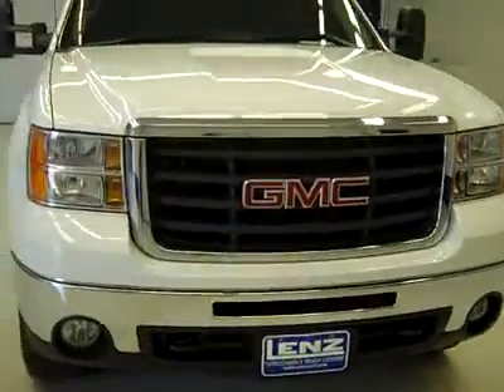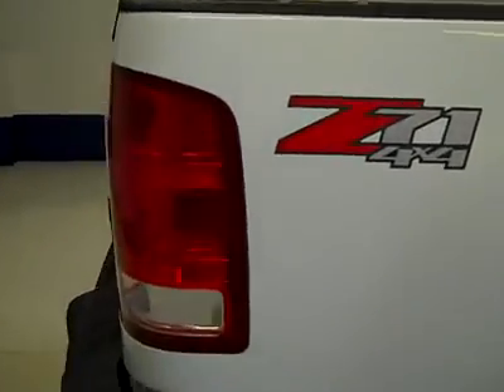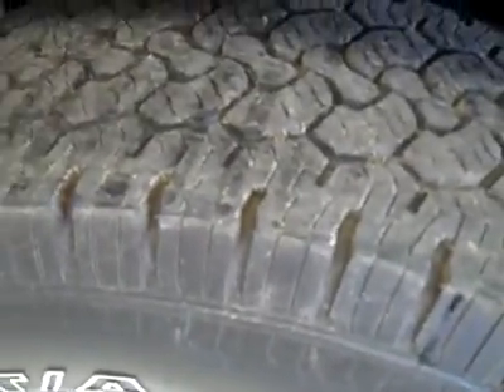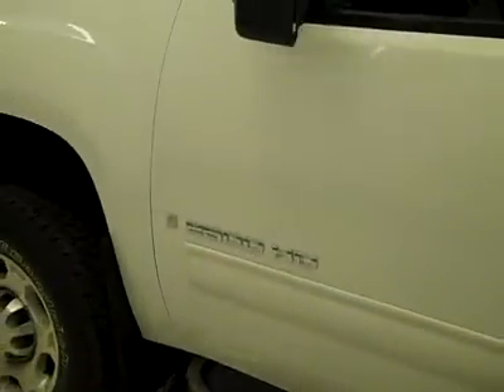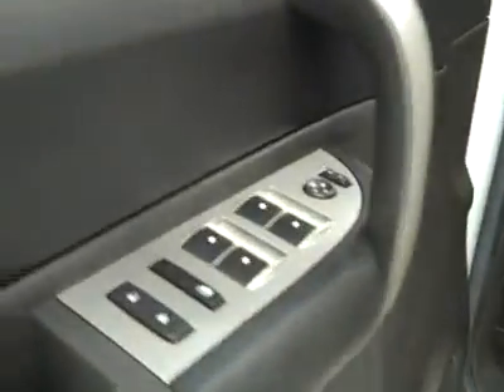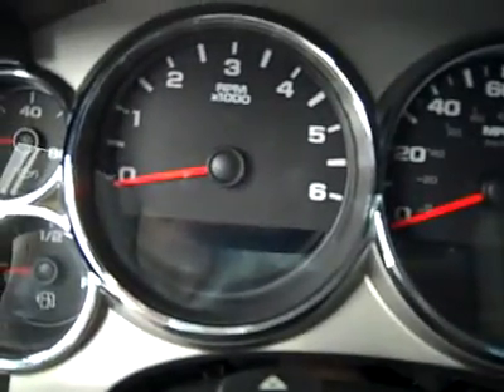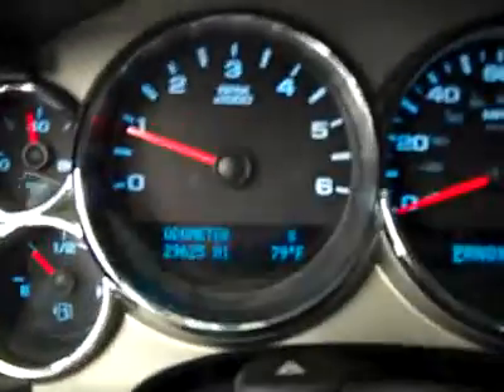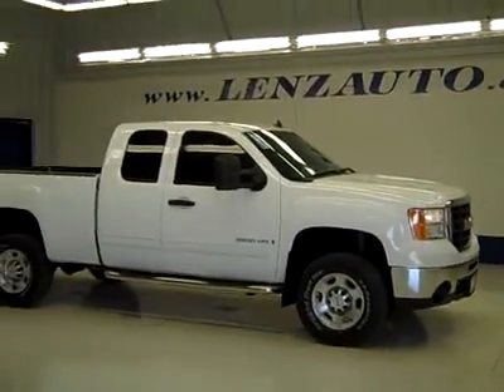2009 GMC Sierra 2500 EXTENDED-SHORT-SLE1-Z71-4WD-CD PLAYER -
2009 GMC SIERRA 2500 Fond Du Lac, WI
Stock

536 S. Seymour St.

WATCH A FULL VIDEO OF THIS TRUCK J2586! CLEAN CARFAX! 6.0 LITER V8 ENGINE, EXTENDED CAB FOUR DOOR, SHORT BOX, SLE1 PACKAGE 3SA SLE, 6 SPEED AUTOMATIC TRANSMISSION WITH OPTIONAL MANUAL TAP SHIFT, TURN DIAL 4X4 FOUR WHEEL DRIVE, BLACK EBONY CLOTH INTERIOR, POWER DRIVERS SEAT, 40/20/40 SPLIT BENCH SEATING WITH HIDDEN CENTER SEAT STORAGE COMPARTMENT, Z71 OFFROAD SUSPENSION PACKAGE Z-71, STABILITRAK TRACTION CONTROL, ONSTAR, XM SATELLITE RADIO CAPABILITIES, TOWING PACKAGE(RECEIVER HITCH, WIRING, & TRANSMISSION COOLER), 3.73 GEARS WITH AUTOMATIC LOCKING DIFFERENTIAL LIMITED SLIP DIFFERENTIAL, TELESCOPIC TOW POWER MIRRORS WITH BUILT IN DIRECTIONAL SIGNALS, STAINLESS STEEL STEPBARS, BEDLINER, INTEGRATED FACTORY ELECTRIC BRAKE CONTROLLER, WHITE-LETTER BF GOODRICH RUGGED TRAIL T/A LT265/70 R17 TIRES, FACTORY ALLOY RIMS, KEYLESS ENTRY, CD PLAYER, AUXILIARY JACK, MULTI-FUNCTION STEERING WHEEL, DRIVER INFORMATION CENTER, L.A.T.C.H. CHILD SAFETY SYSTEM, REAR WINDOW DEFROSTER, COMPASS/TEMPERATURE/MILEAGE DISPLAY, FOG LIGHTS, TINTED WINDOWS, FACTORY ALL WEATHER FLOORMATS, LOCKING TAILGATE, EZ RAISE ASSIST TAILGATE, AIR, CRUISE CONTROL, TILT, POWER LOCKS, POWER WINDOWS, FACTORY BUMPER TO BUMPER WARRANTY UNTIL 36,000 MILES! FACTORY POWERTRAIN LIMITED WARRANTY UNTIL 100,000 MILES! THIS TRUCK IS ELIGIBLE FOR A 100,000 MILE PARTS AND SERVICE AGREEMENT! CLEAN CARFAX! VERY VERY CLEAN INSIDE AND OUT! RUNS AND DRIVES EXCELLENT! THIS IS ONE OF THE SHARPEST 2009 GMC SIERRA 2500 EXTENDEDCAB SHORTBOX 3/4 TON TRUCKS WE HAVE EVER HAD ON OUR! DON'T HESITATE ON THIS ONE! MAKE YOUR MOVE BEFORE THIS SUPER CLEAN 4WD IS GONE! 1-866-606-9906. VIEW OUR COMPLETE INVENTORY OF AROUND 500 VEHICLES . ***If you are looking for financing Lenz Truck Center can help!  We have on the spot financing! Bad Credit or Good we will work with your 17 banks to get you approved and for a great rate! If you live far away or close to us we make it our promise to make sure you are a happy customer before, during, and after the sale! Lenz Truck Center has been in business and family owned for 25 years! With a new generation taking over we plan on making this the place you and your children buy their next vehicle! Lenz Truck Center is the country's fastest growing dealership!  Lenz Truck Center has grown from about a 40 vehicle inventory in 1999 to over 400 today!  Our selection is unmatched in the industry with more high quality used diesel trucks than anyone in the Midwest. All here in Fond du Lac, Wi!  All of our vehicles are Lenz Certified and ready to be delivered!  All prices are plus any applicable state taxes and service fees.  We will do our best to keep all information current and accurate, however the dealership should be contacted for final pricing and availability.